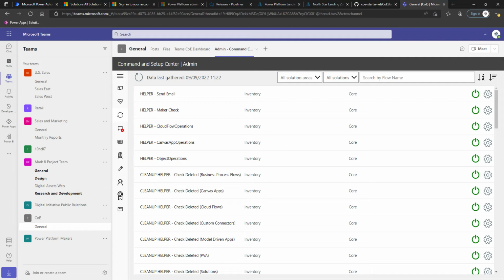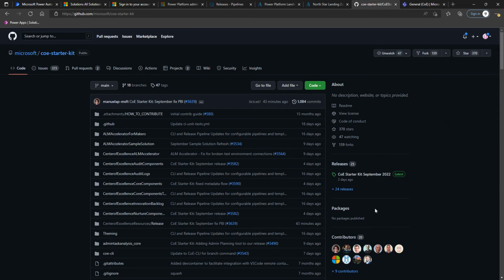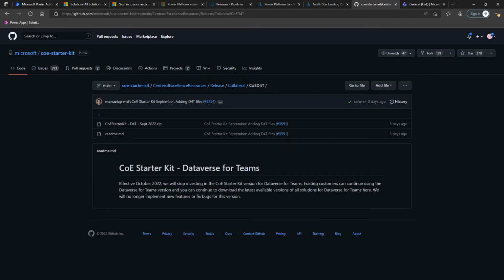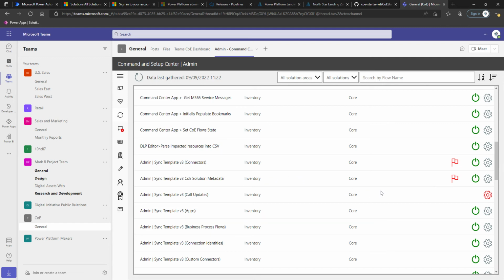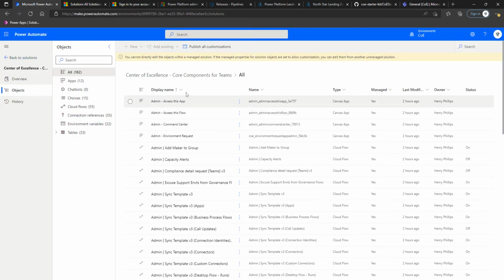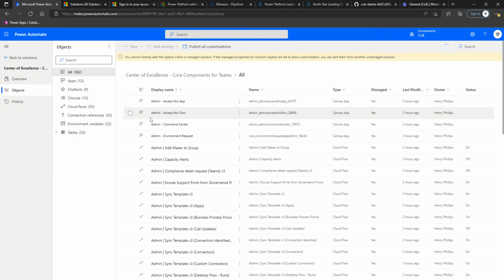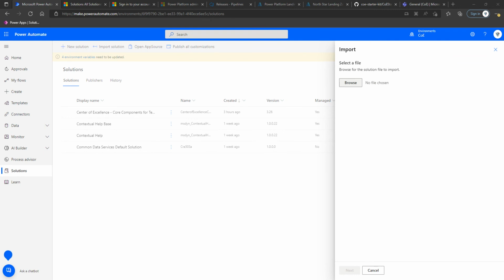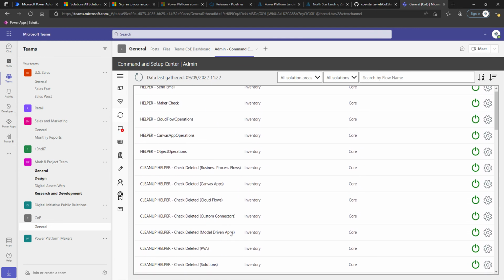Power Platform - Dataverse for Teams CoE Walkthrough - Part 9 (Upgrade)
Run through of how to Upgrade CoE Core Components for Teams Solution.